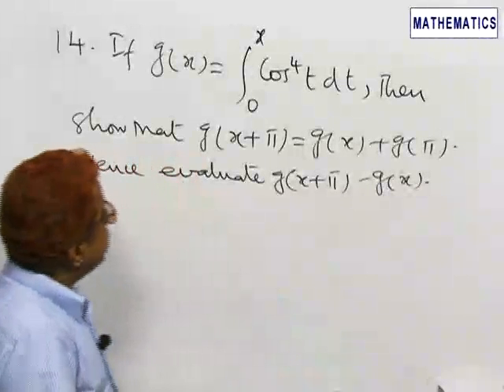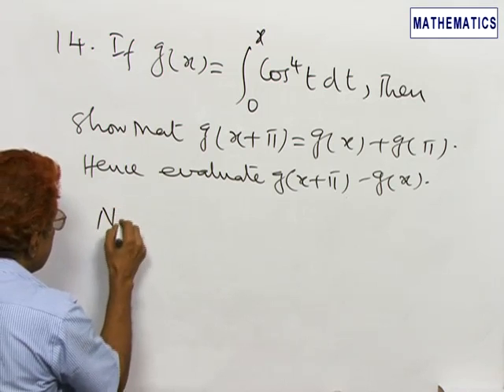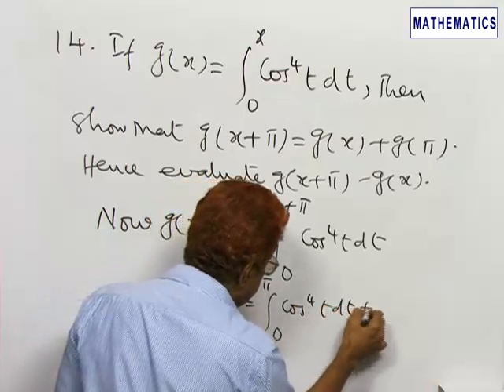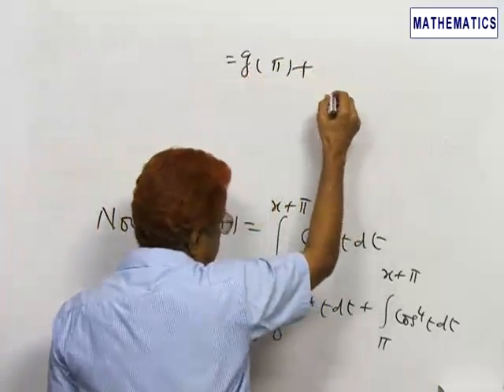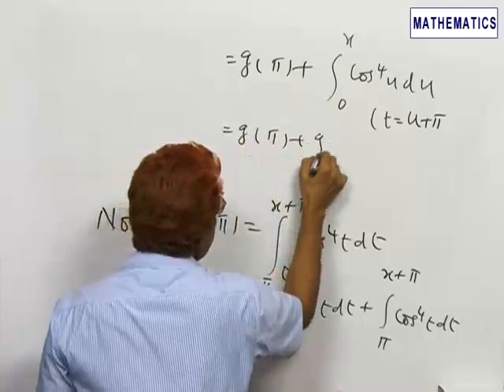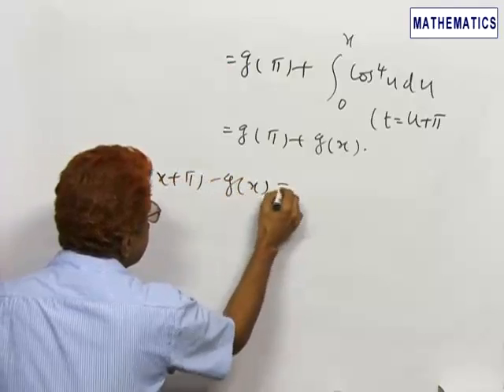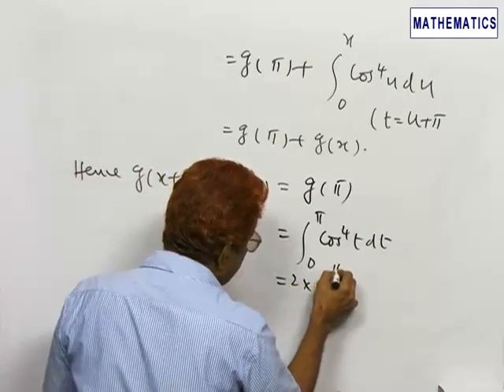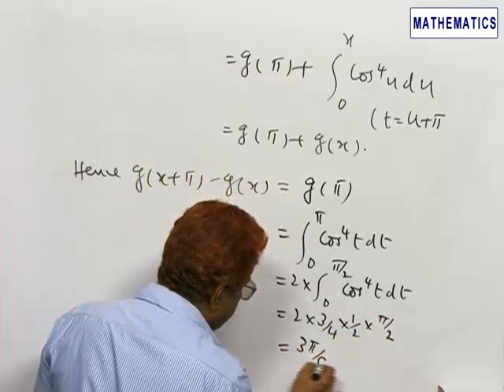Solved problem of Definite Integrals based on New JEE Pattern.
Multiple choice Question, Solved problem of Definite Integrals
based on New JEE Pattern.